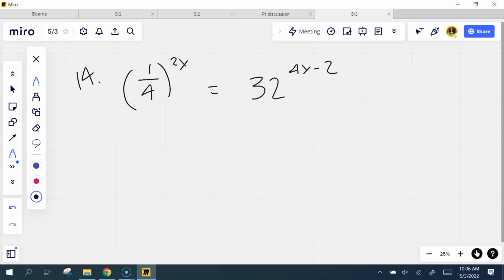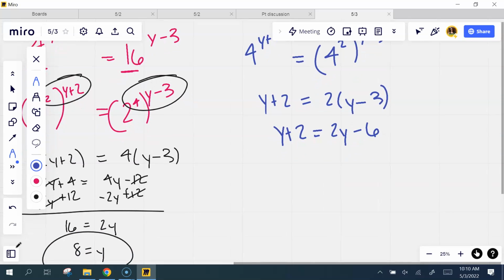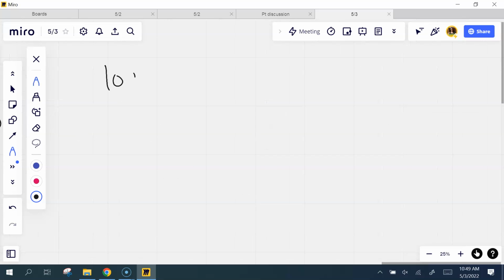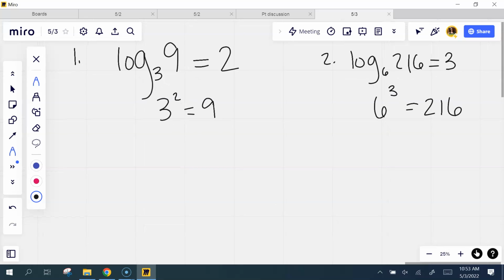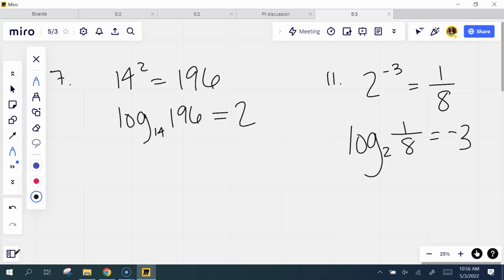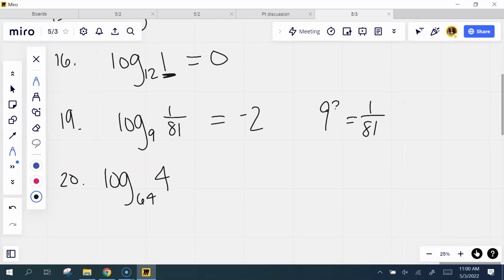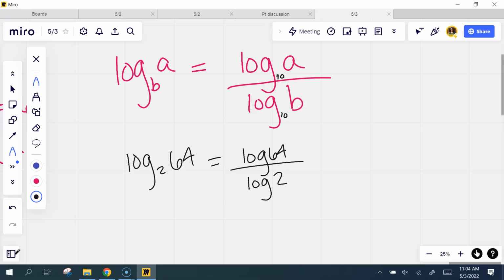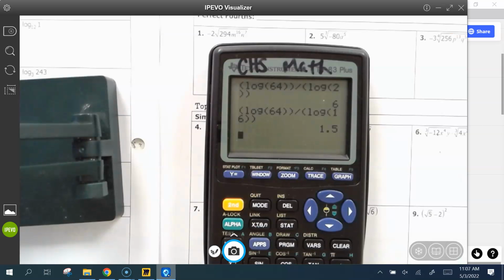Intro to LOGS